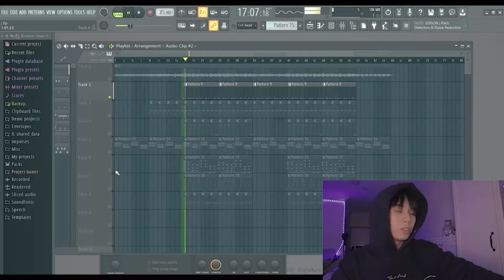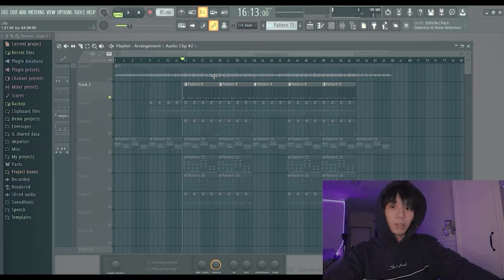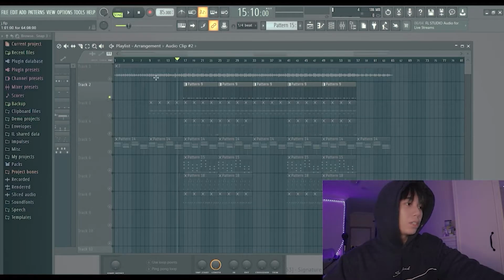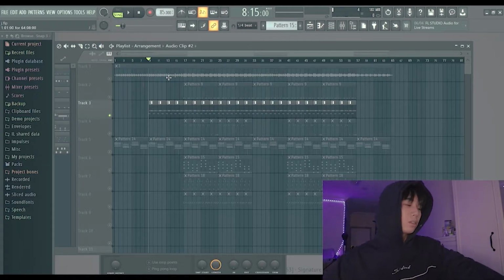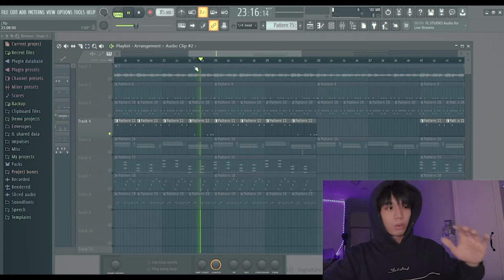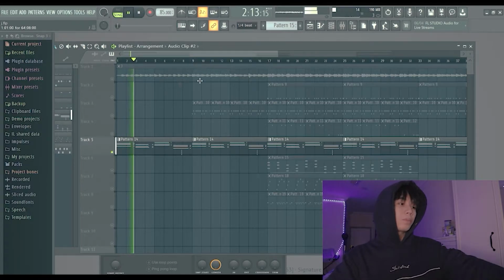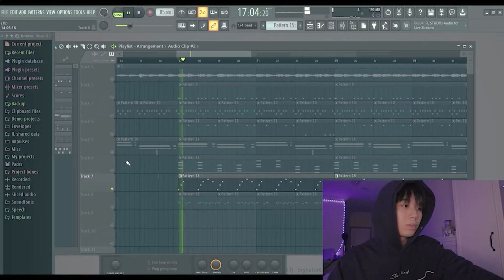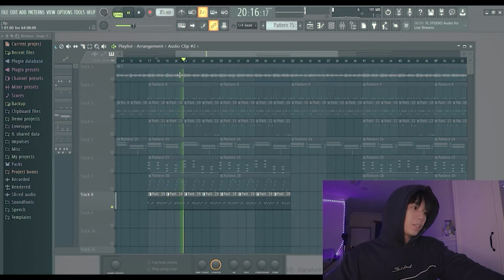How i made my first track on fl studio...